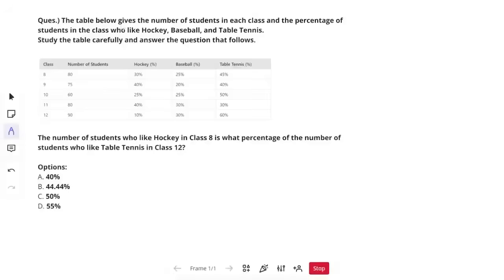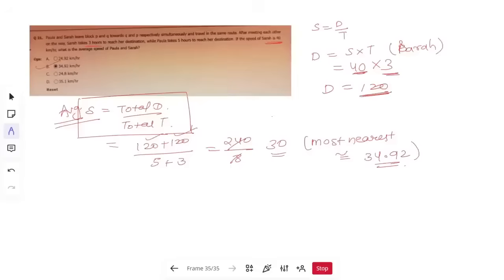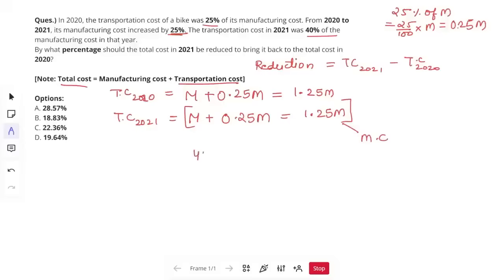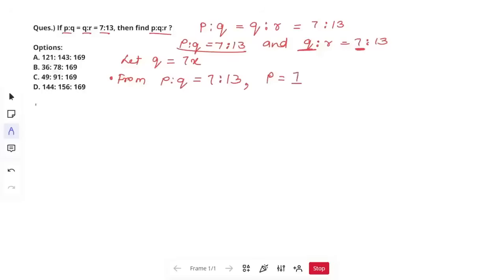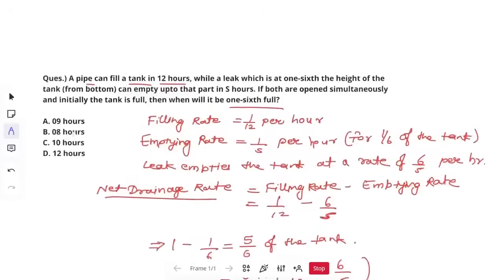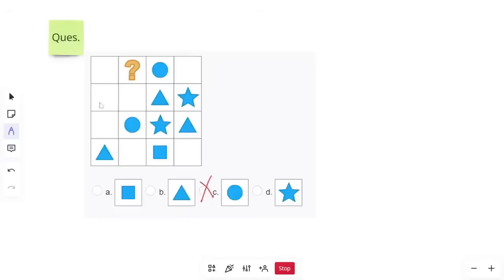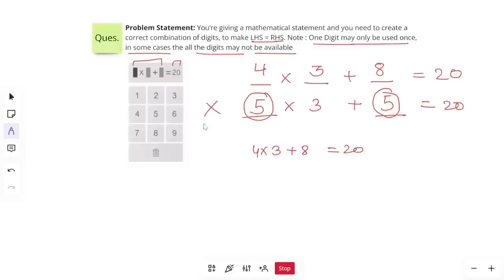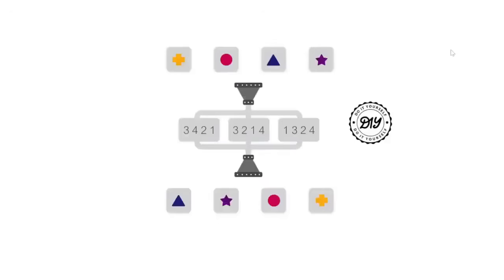🔥Cognizant Actual Aptitude Assessment Round Question | Actual Live Questions |Cognizant Hiring Drive